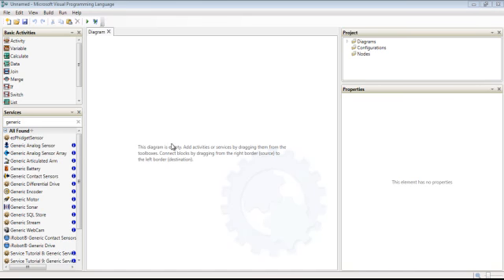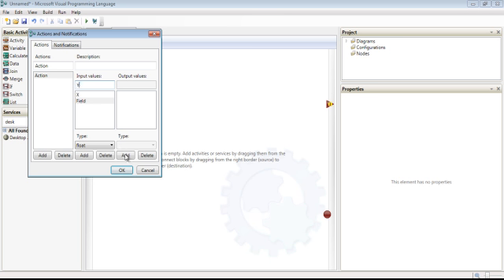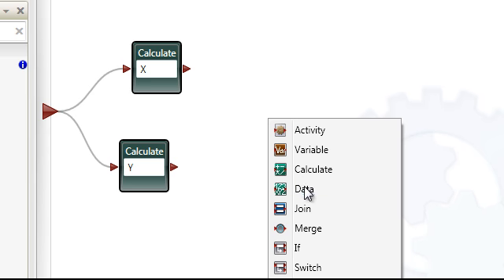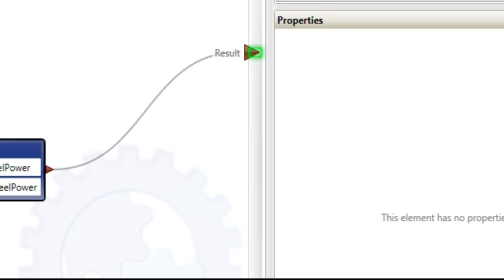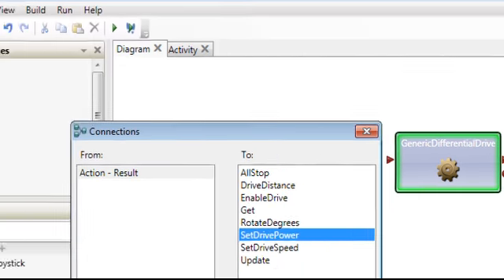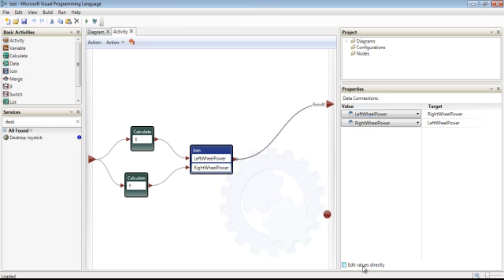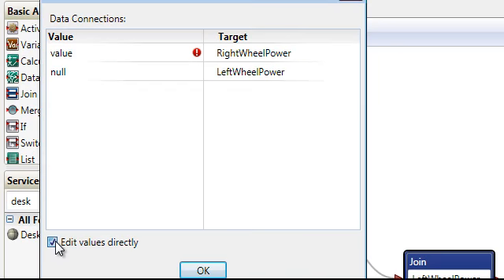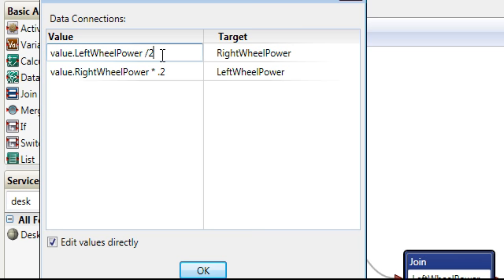msRDSbug.mp4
Shows how to reproduce a bug in VPL that causes you to loose data after saving and reopening a diagram